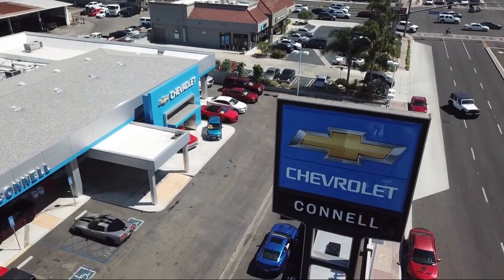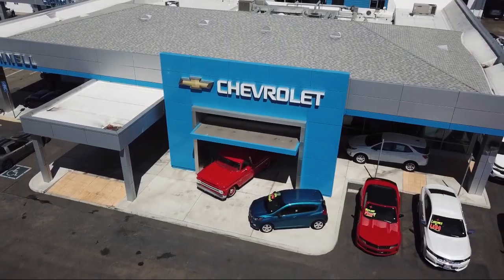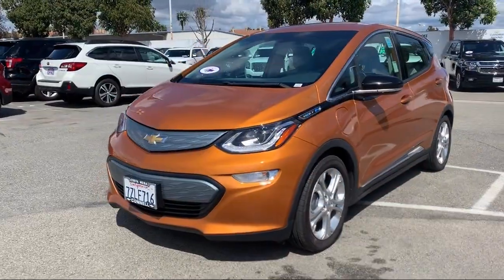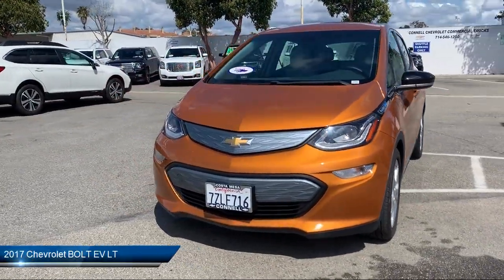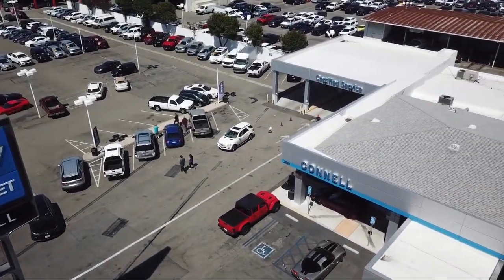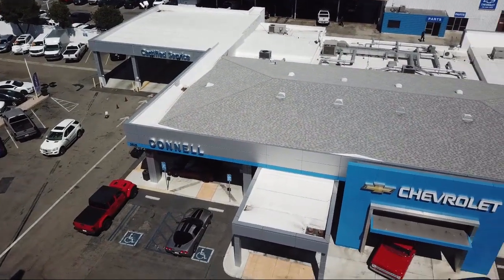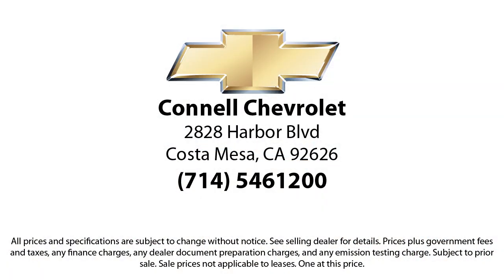2017 Chevrolet BOLT EV LT Costa Mesa Newport Beach Irvine Huntington Beach Orange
2017 Chevrolet BOLT EV LT Stock Number: H156484L Vin:1G1FW6S06H4156484.

Connell Chevrolet
2828 Harbor Blvd.